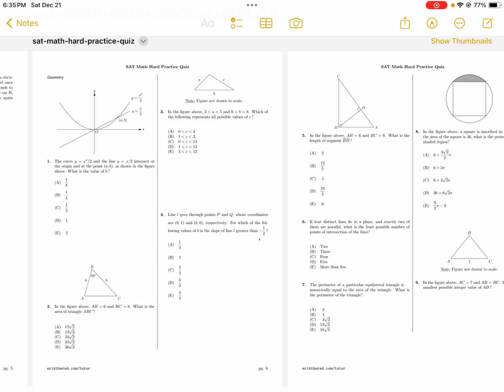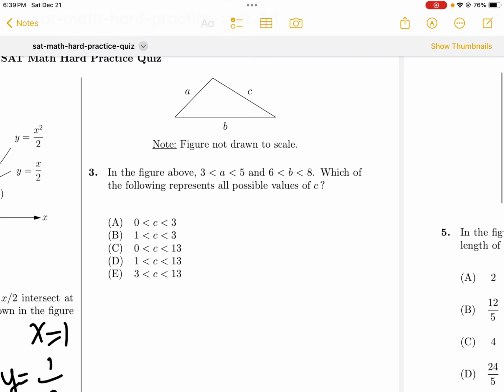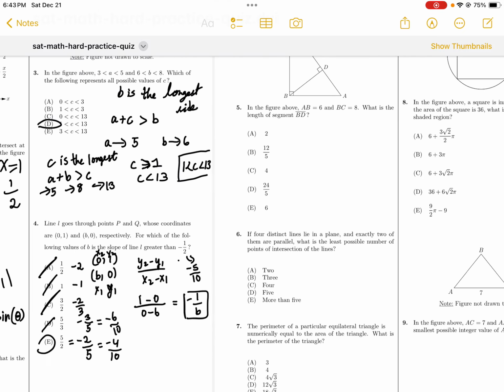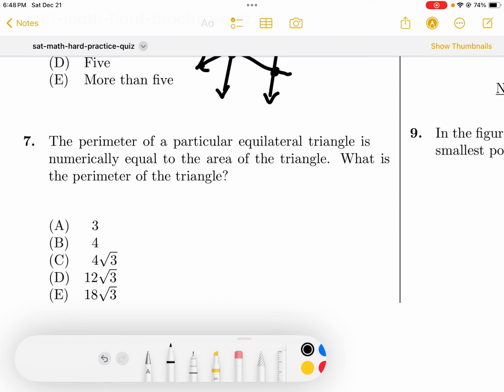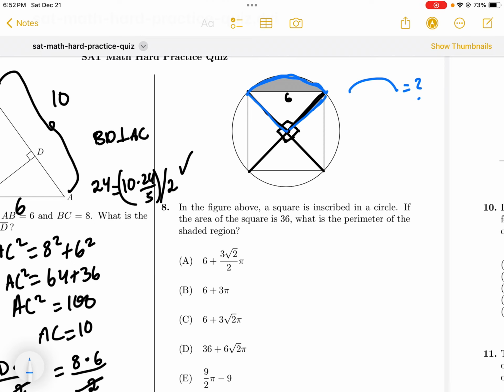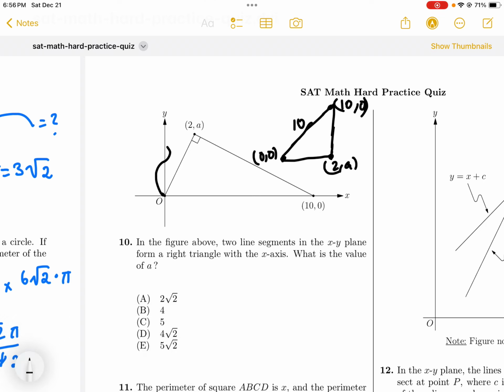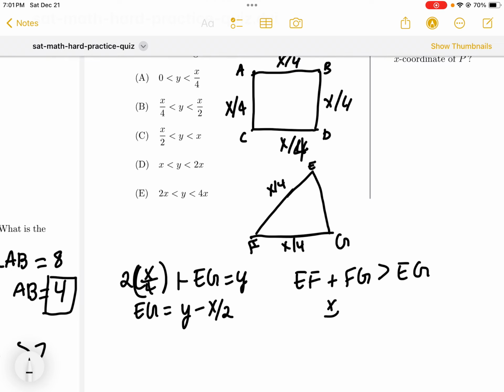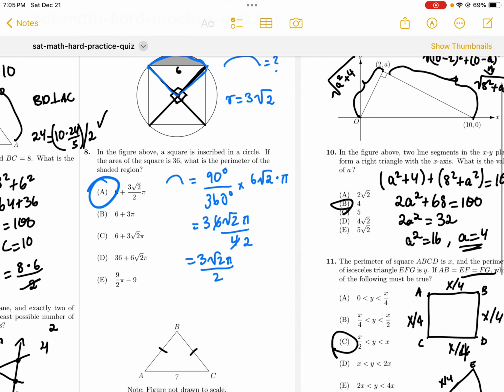HARD SAT Geometry Made EASY! STEP-BY-STEP Problem Walkthrough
Struggling with tricky SAT geometry questions? 🤔 In this video, we break down HARD SAT geometry problems and make them EASY to understand! 🚀 Follow our step-by-step walkthroughs as we tackle challenging concepts like circles, triangles, angles, and coordinate geometry. Whether you're aiming for a perfect score or just looking to boost your math skills, this guide is packed with tips, tricks, and clear explanations to help you ace the test. ✏️

🔑 What you'll learn:
- How to approach complex geometry problems with confidence.
- Proven strategies to save time and avoid mistakes.
- Expert insights into solving common SAT geometry traps.

📚 Grab your pencil, and let's master SAT geometry together!